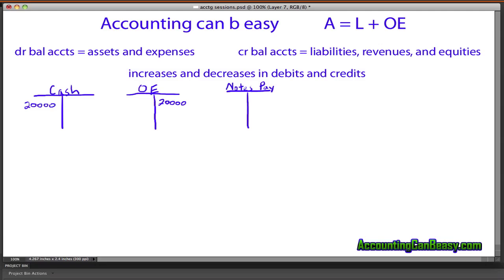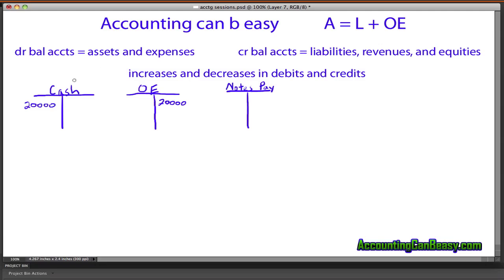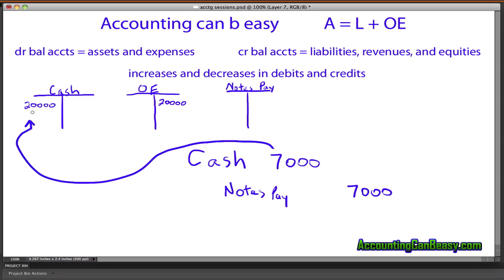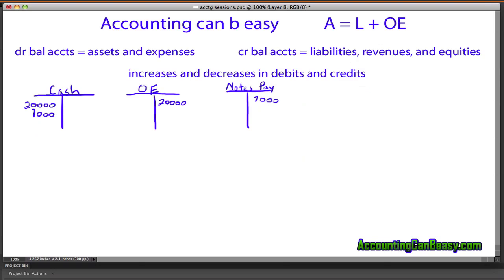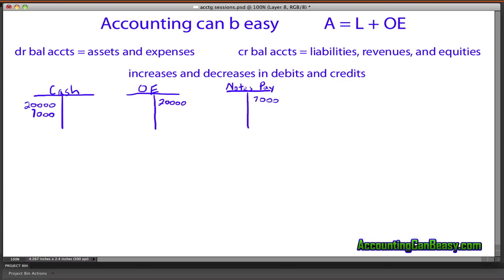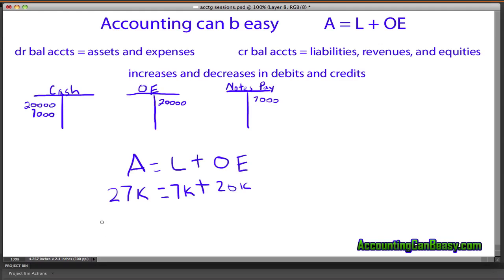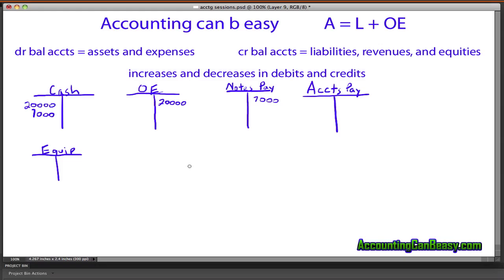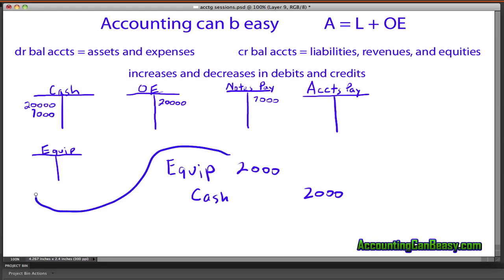4. increases and decreases in dr and cr balance accounts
This video describes how account balances are increased and decreased.